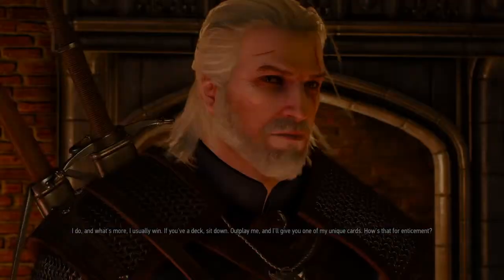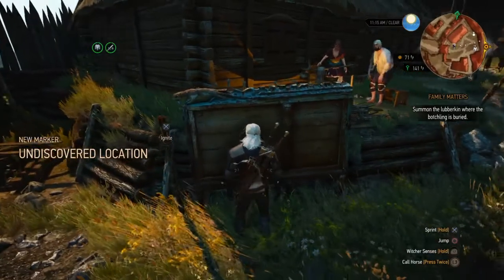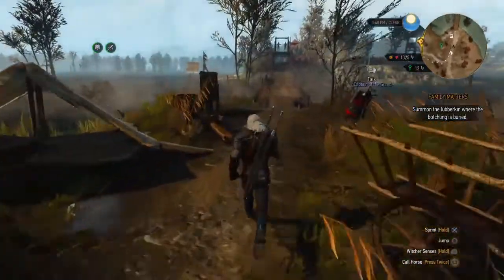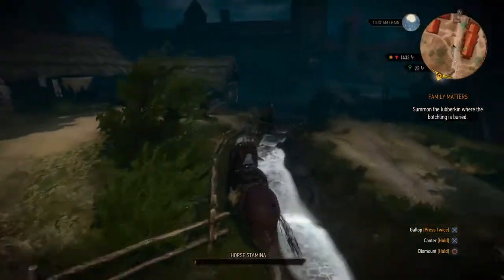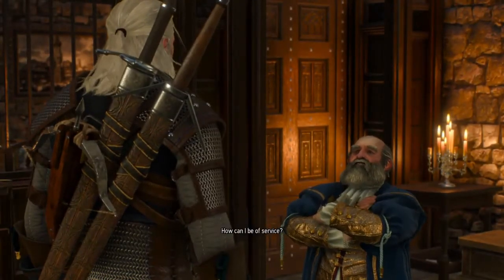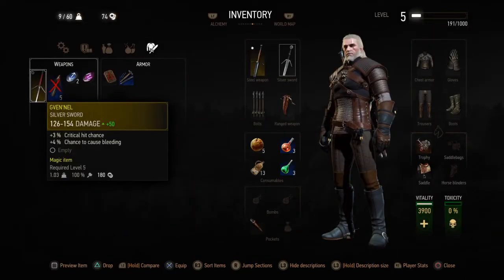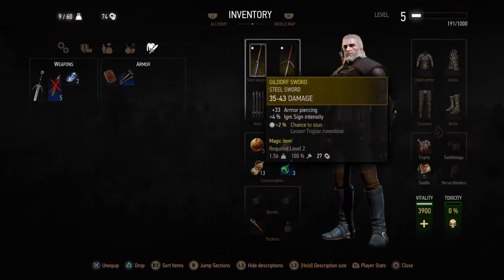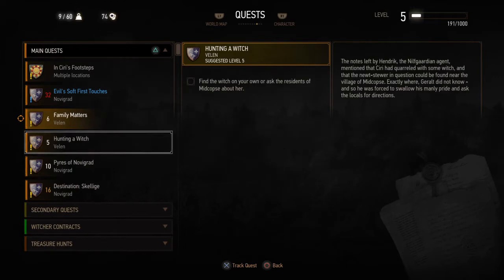The Witcher 3 , New Player's Guides , # 5 , Time To Wrap Up Crows Nest .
Here is where you have to stop . You need to upgrade your swords if you can and get an Armorer and Blacksmith too . You have to clear up Crows Nest before you go anywhere in the Game .